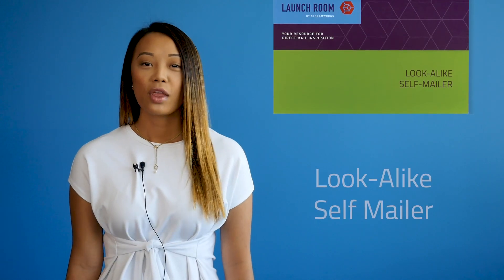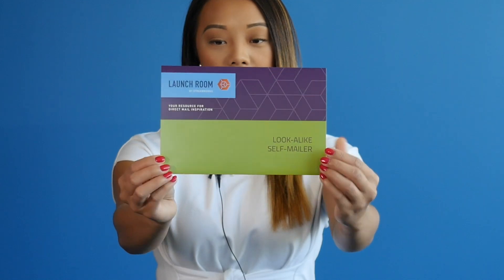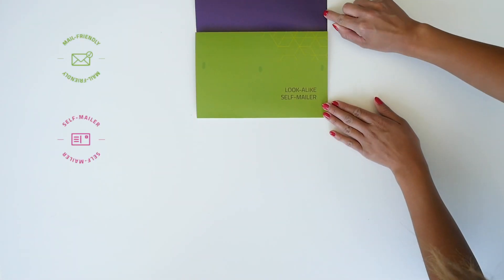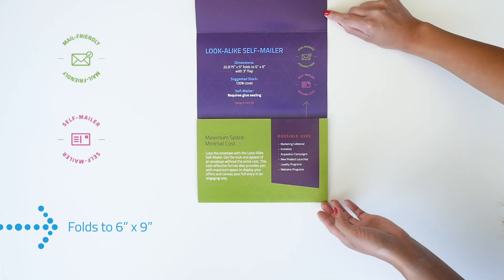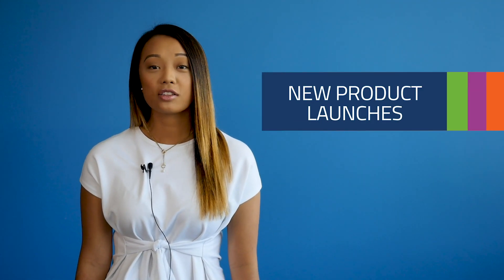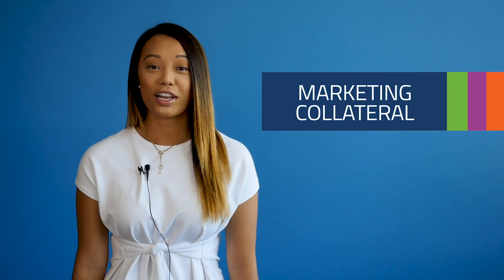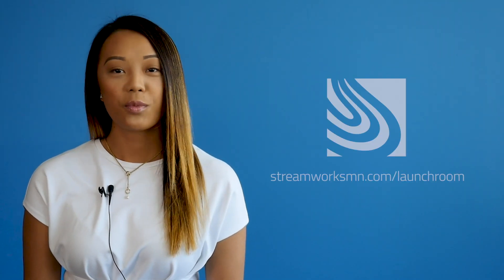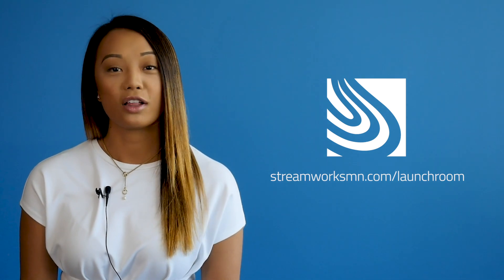Streamworks Launch Room - Look-Alike Self-Mailer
Get the look and appeal of an envelope without the extra cost with our new Look-Alike Self-Mailer.

This cost-effective format provides you with maximum space to display your offers and convey your full story in an engaging way.

Our Look-Alike Self-Mailer is great for
• Marketing Collateral
• Invitations
• Acquisition Campaigns
• New Product Launches
• Loyalty Programs
• Welcome Programs